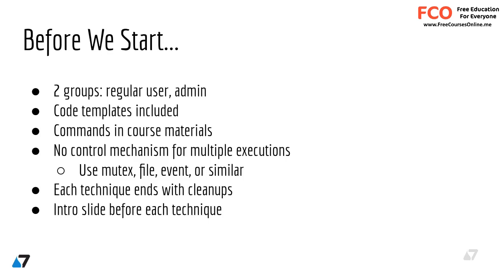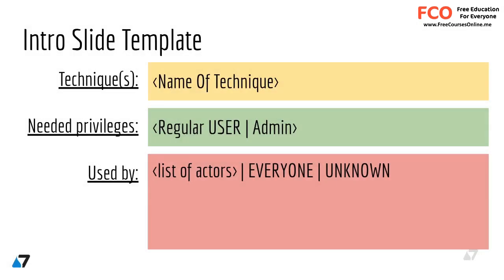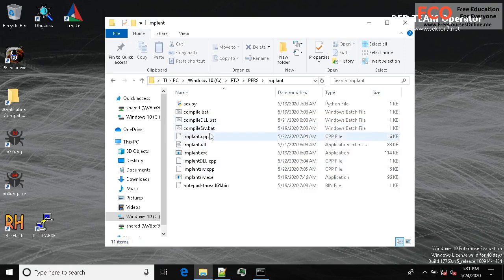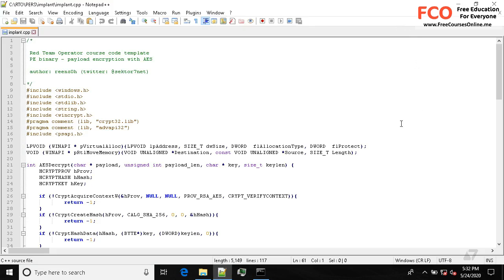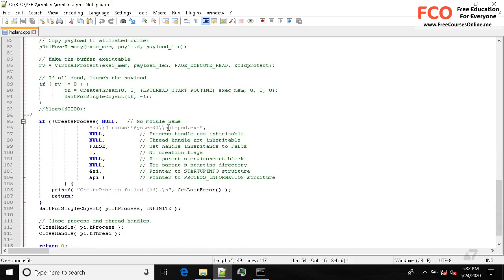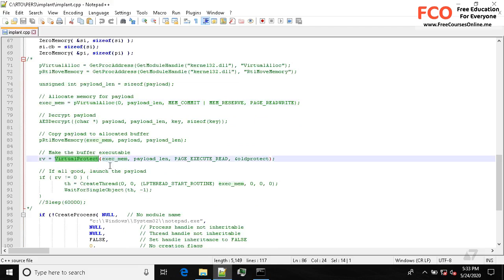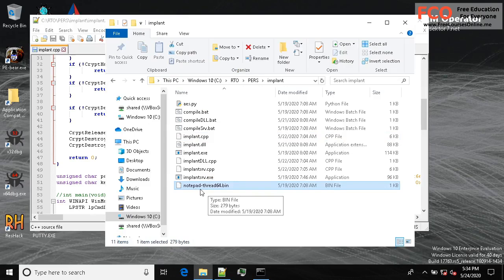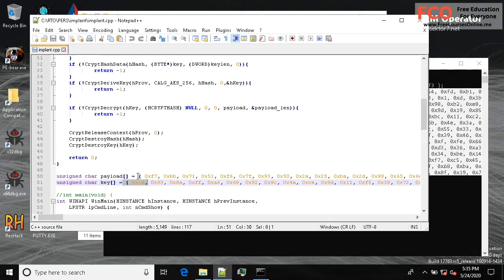02 Intro Addendum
Windows Persistence Full Course